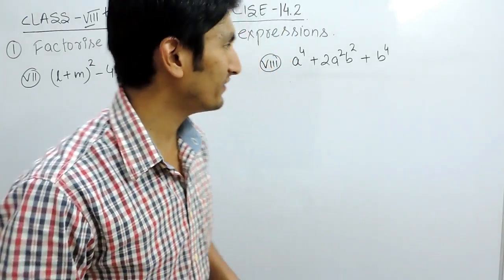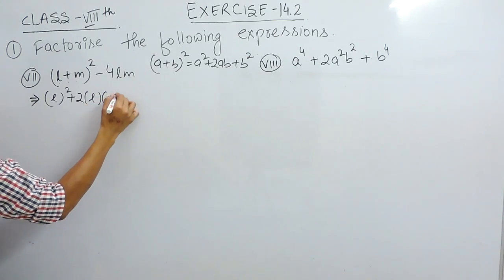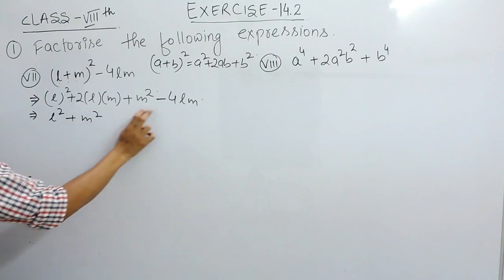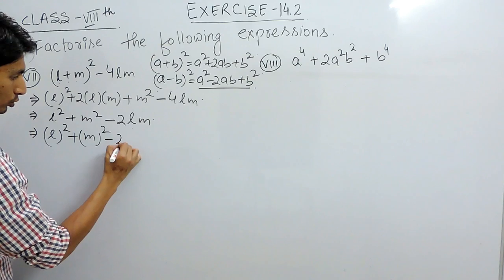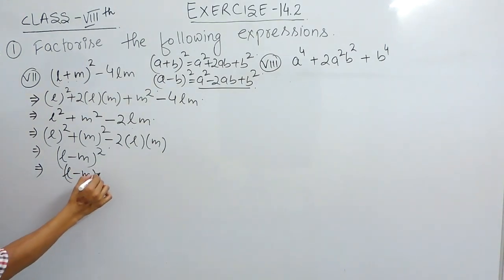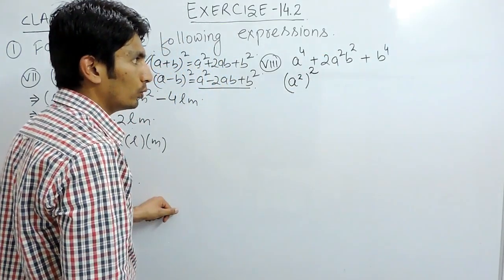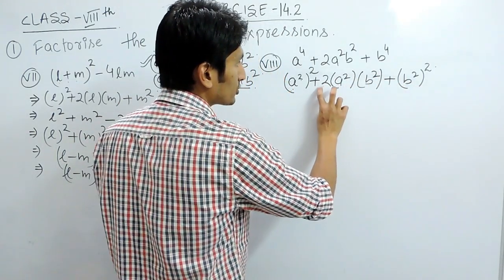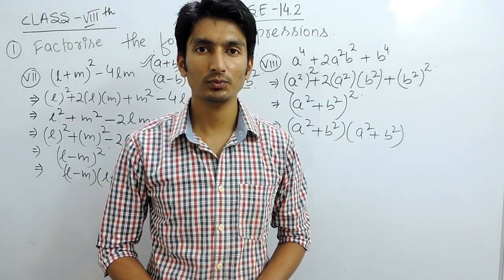Exercise 14.2 - Question 1 (vi,vii) NCERT Solutions for Class 8th Maths Factorisation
Factorisation - Solution for Chapter 14 Class 8th mathematics, NCERT / CBSE solutions for Class 8th Maths - Truemaths

👉 Watch our full videos for "NCERT Solutions for Class 8 mathematics" "CBSE Solutions for class 8 mathematics".